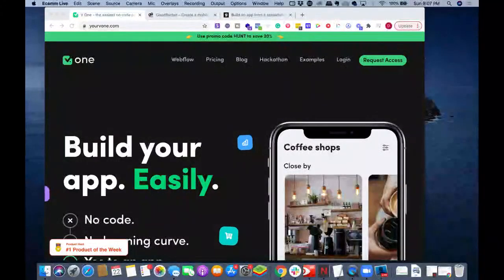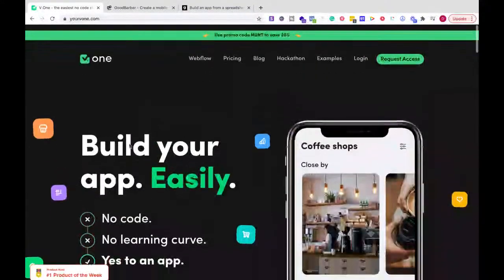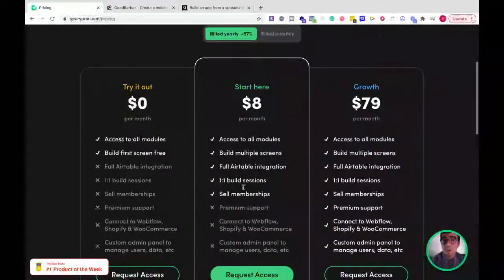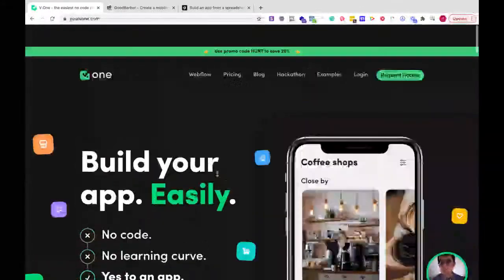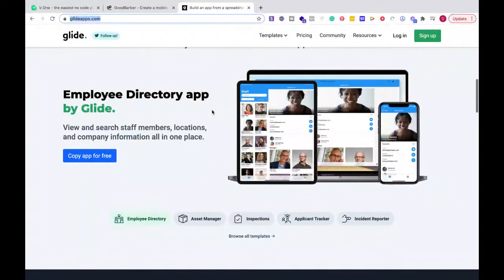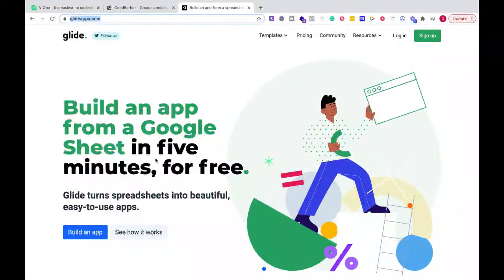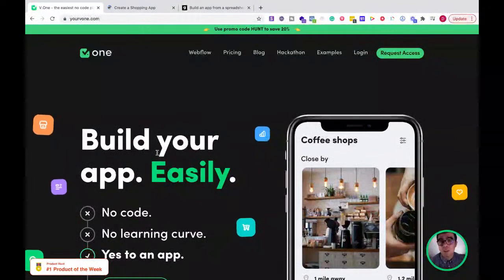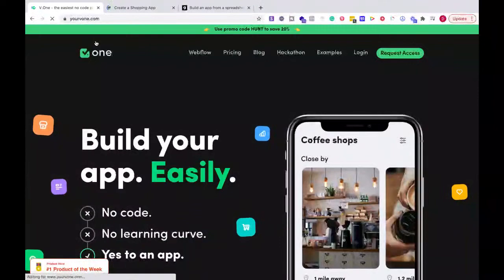V/One VS Goodbarber and Glide | App builder review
This is for you if you want to see the differences on the different app builder platforms.
In the comment section let me know what platform you're thinking about using and what additional questions you have about the platforms.

This is for: Brands, Creators, Influencers, Marketers trying to build a platform and authority in their industry.

🟣 Use Paperform to create beautiful, effective forms that integrate with tools like Google Sheets, Zapier, and more.